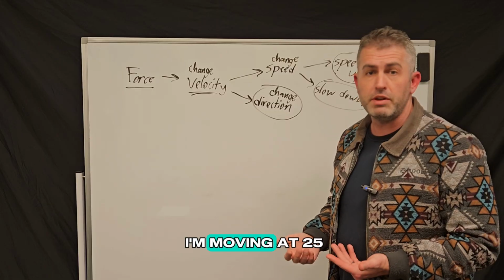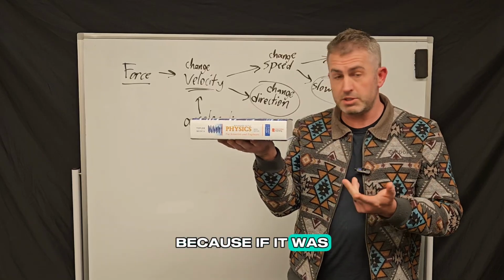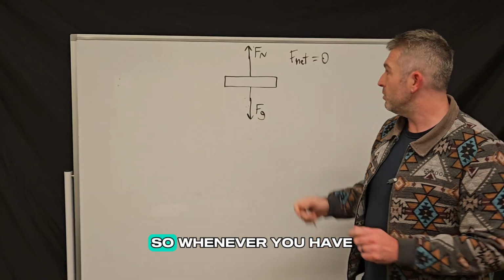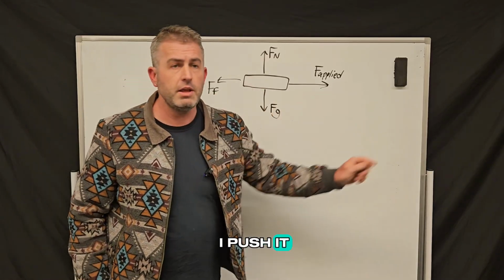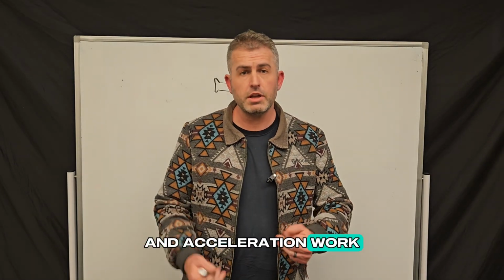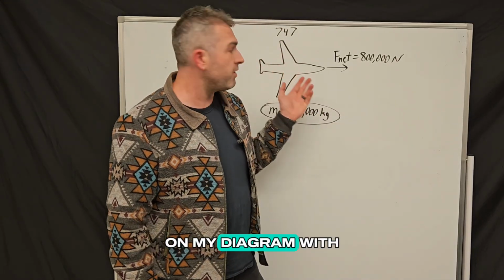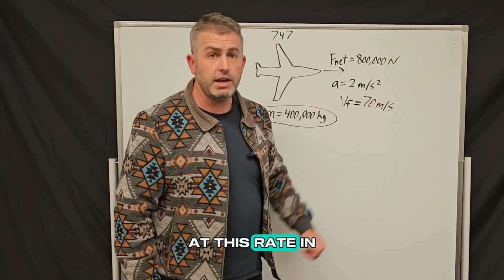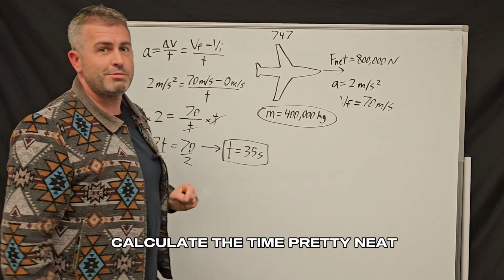Net Force and Acceleration: Newton's 2nd Law (Full Lesson)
What is a force, and how does net force decide whether something speeds up, slows down, or stays put? We start with Newton's first law and a textbook, then use Newton's second law to calculate a 747's acceleration and takeoff time.

🔬 IN THIS VIDEO YOU'LL LEARN:
• What a force is (a push or pull that changes an object's velocity), and balanced vs. unbalanced forces with gravity, normal force, and friction on a textbook
• How to combine all the forces into one net force: four 250,000 N engines minus 100,000 N of air resistance and 100,000 N of friction gives 800,000 N forward
• Using a = F_net ÷ m on a 400,000 kg jet to get 2 m/s², then finding it takes 35 seconds to reach a 70 m/s takeoff speed

⏱️ CHAPTERS:
0:00 Introduction to Forces and Acceleration
2:41 Example: Forces Acting on a Textbook
4:09 Force Diagram Example
5:35 Net Force
7:14 Example: Pushing a Textbook Across a Table
9:22 Textbook Sliding Without Applied Force
10:50 Net Force on a 747 Aircraft
13:16 Calculating Acceleration of a 747 Aircraft
15:14 Calculating 747 Runway Takeoff Time